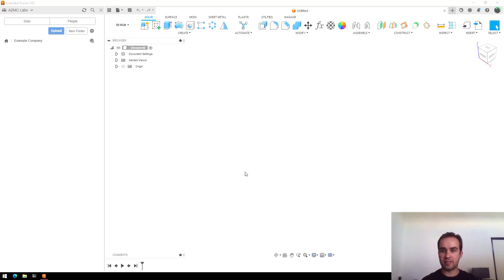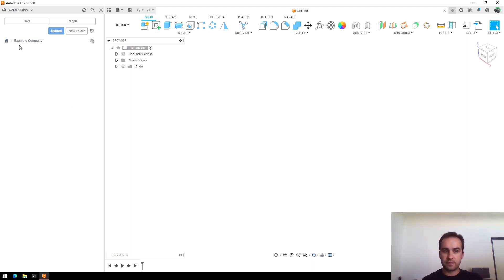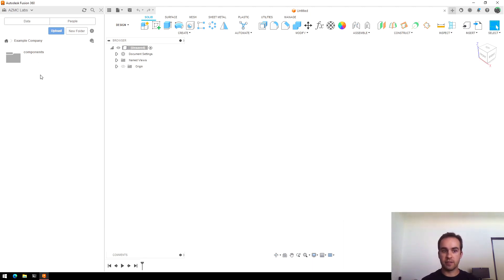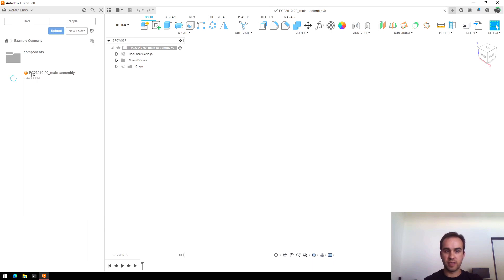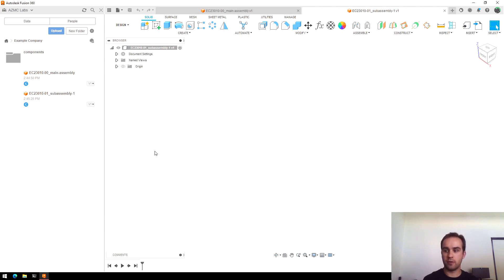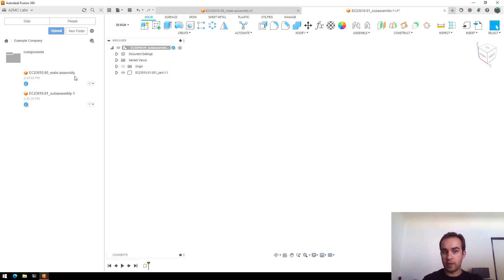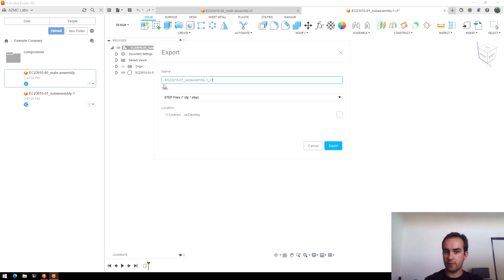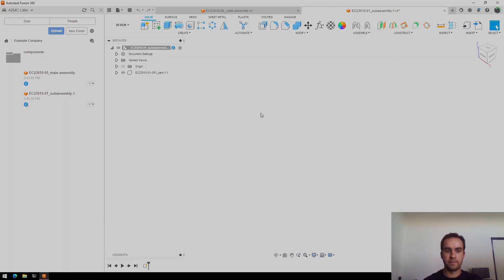Project File Organization - Autodesk Fusion Series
A short discussion of Fusion "teams", my typical project folder structure, and how to create new parts inside assembly files.

0:00 Intro
1:22 Components Folder
2:37 Main Assembly File
3:30 Subassembly File
4:09 Creating Parts
5:22 Version Control
6:35 Review